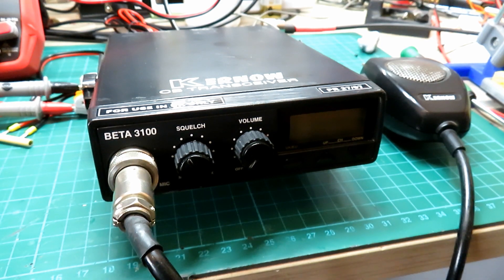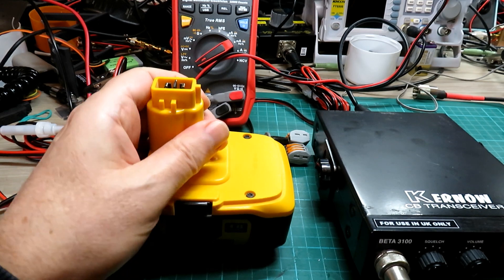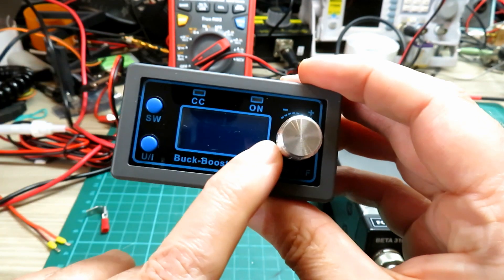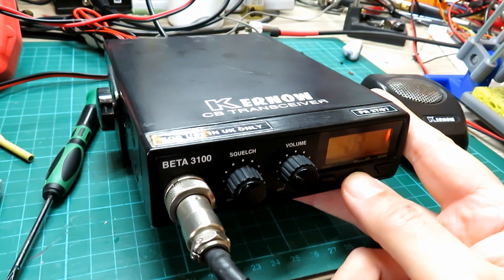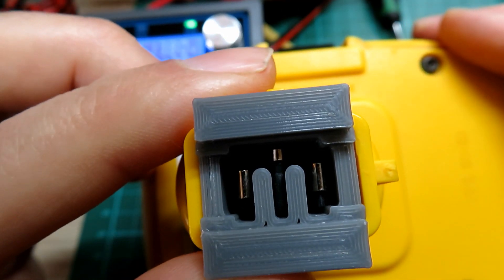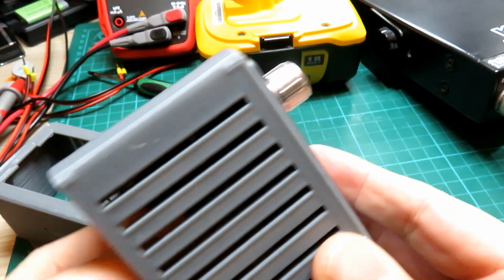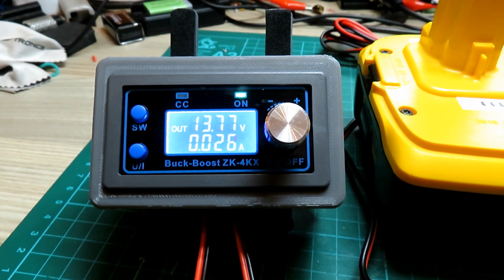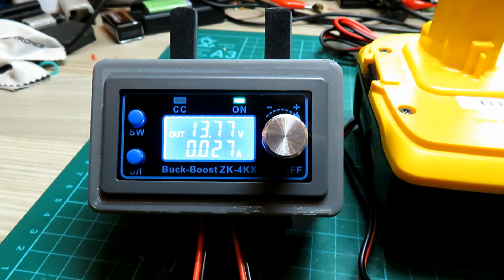POWERING YOUR ELECTRONICS OFF OF BATTERIES YOU ALREADY HAVE - NO MATTER THE VOLTAGE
In this video, we demonstrate a simple and cost-effective solution for powering your electronics out in the field, even in areas without access to power. Using old power tool batteries and DC to DC converters, we showcase how you can build a unit for less than 10 dollars to run your equipment from nearly any voltage.

Our step-by-step tutorial provides viewers with all the necessary information they need to create their own power source, allowing them to power their electronics wherever and whenever they need to. By repurposing old power tool batteries, viewers can reduce waste while also saving money.

This video is perfect for anyone who enjoys camping, hiking, or outdoor activities, as well as professionals who need to power their equipment while on the job. With our easy-to-follow guide and inexpensive materials, anyone can create a reliable power source to keep their devices running no matter where they are.

Buck Boost Box and Lid

Dewalt Power Connector